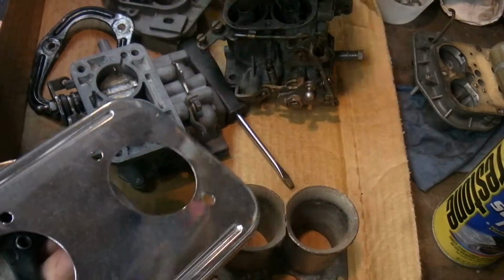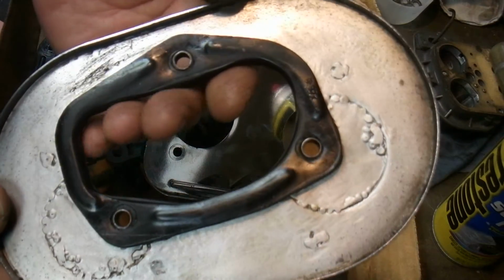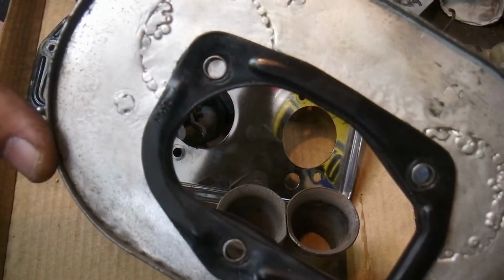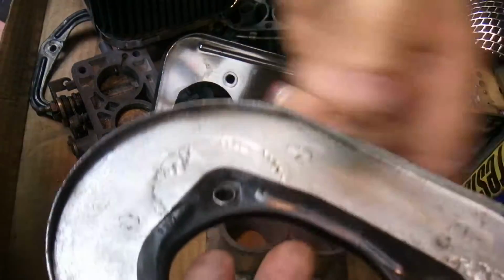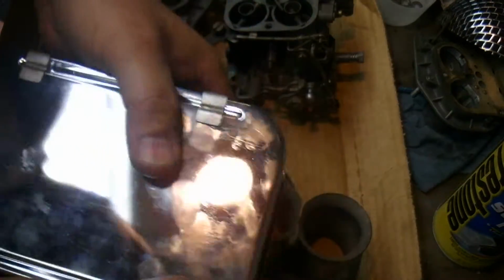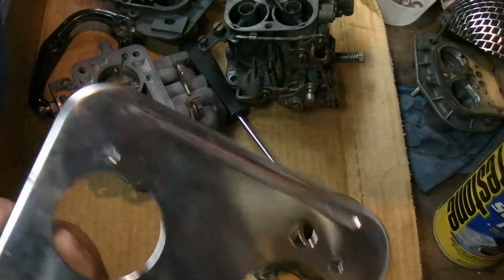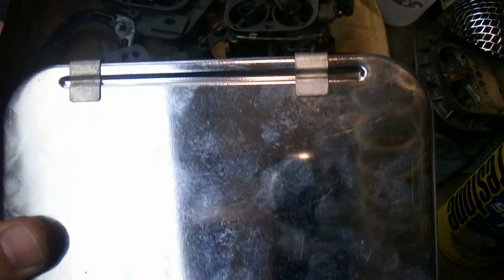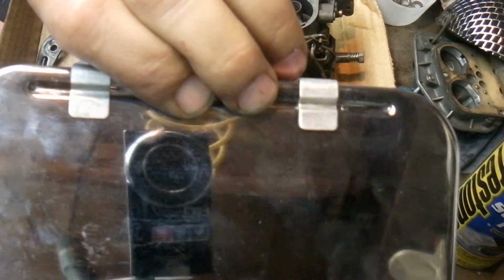FIAT Abarth 600 850 Weber Carburetor 30 DIC Aftermarket Air Cleaner DIY